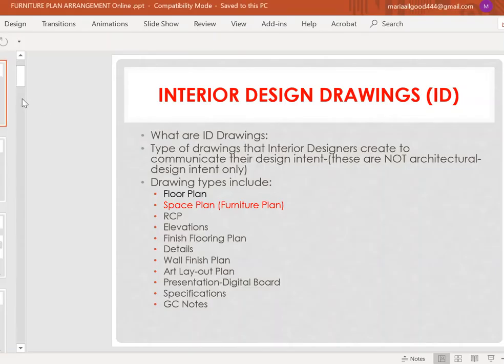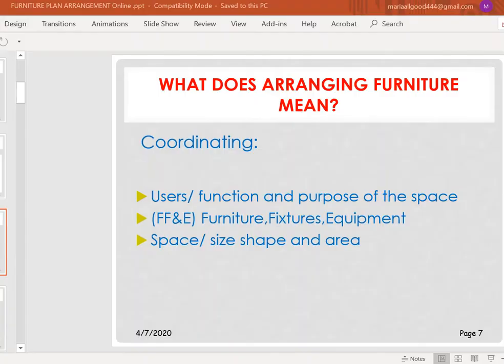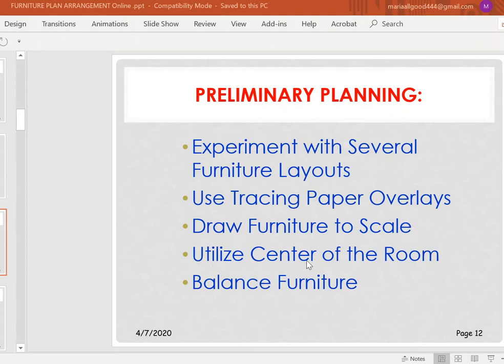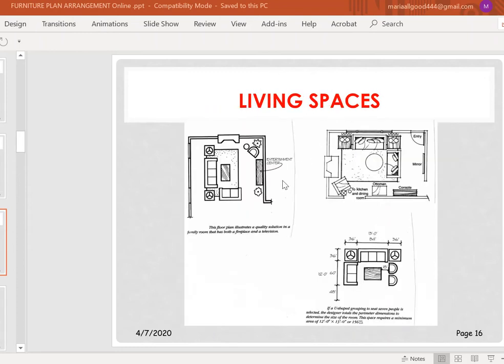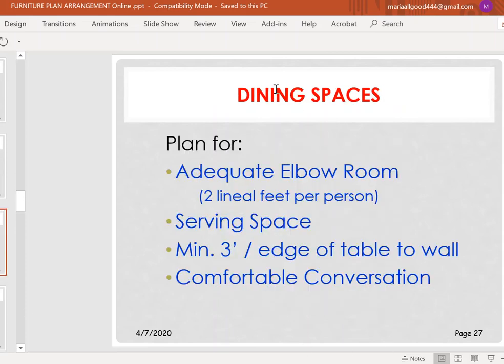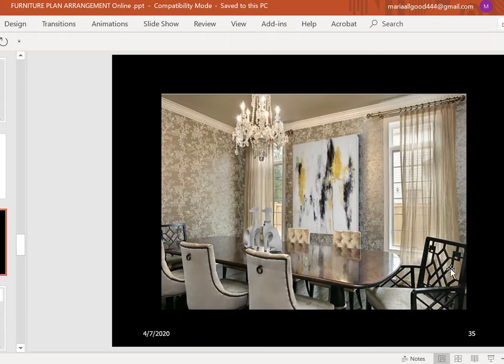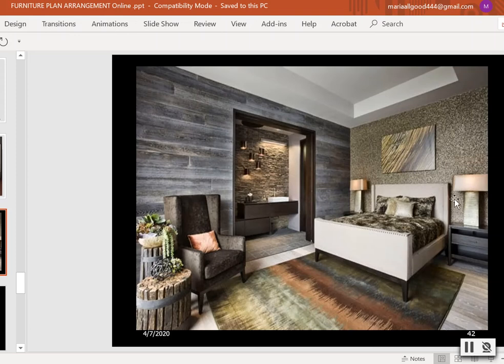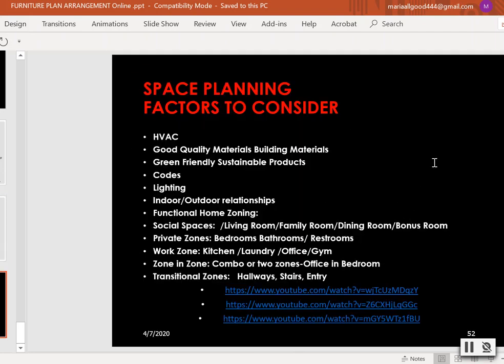Furniture Plan-Space Planning Living room (M-10)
Lecture on space planning basics and how to complete a Furniture Plan in a set of Interior Design Drawings and showing how to space plan a living room